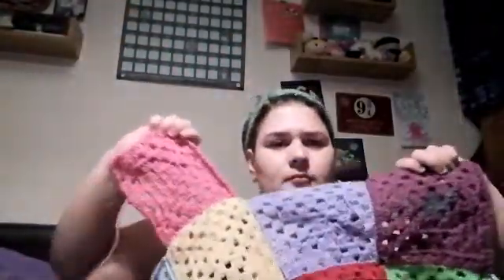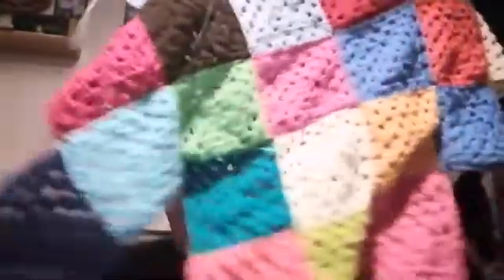12 August 2019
Sonia's round basket pattern